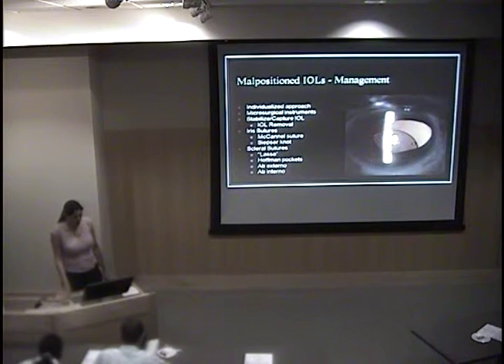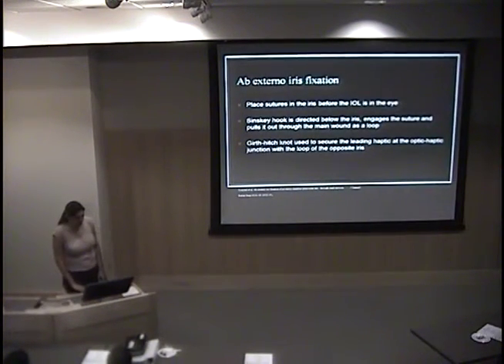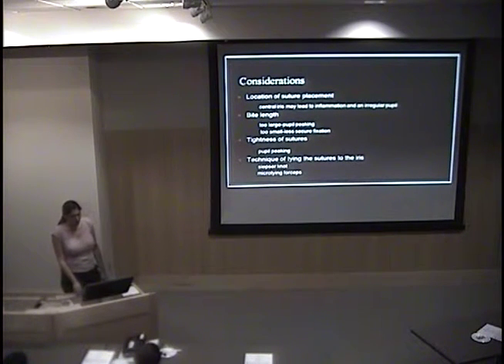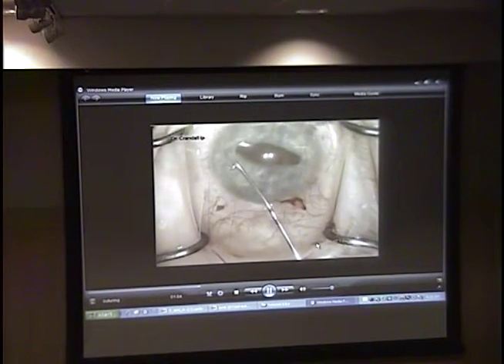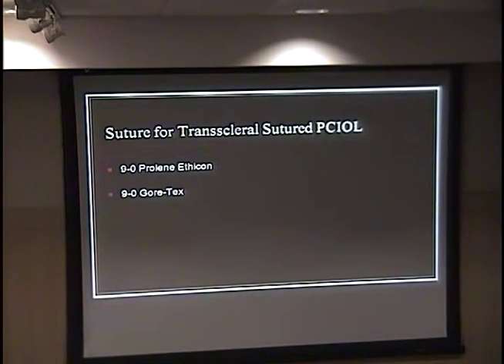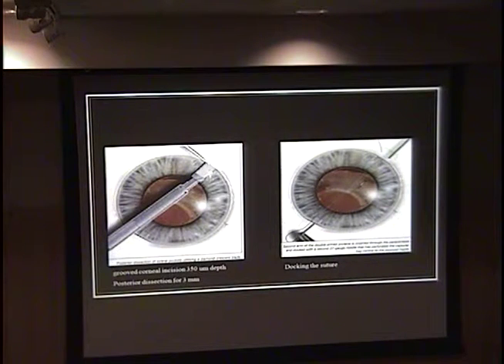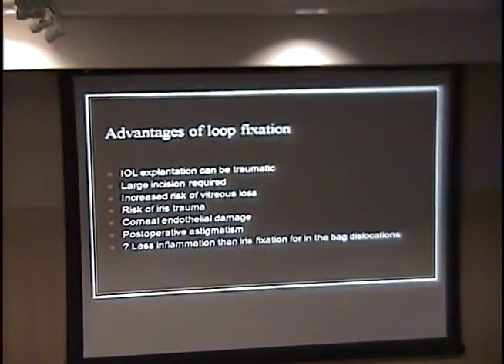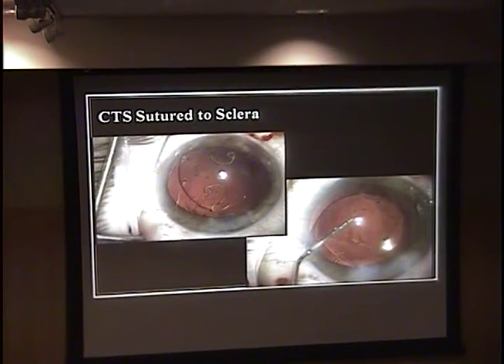Suturing IOL's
Title: Suturing IOL's
Presenter: Sonya Dhar, MD